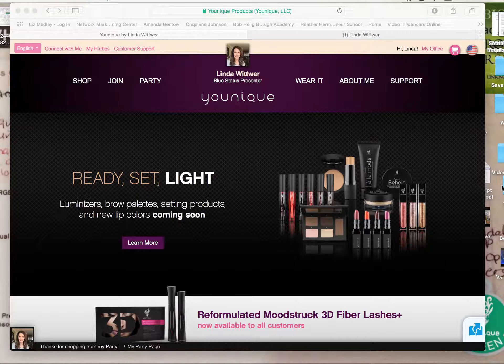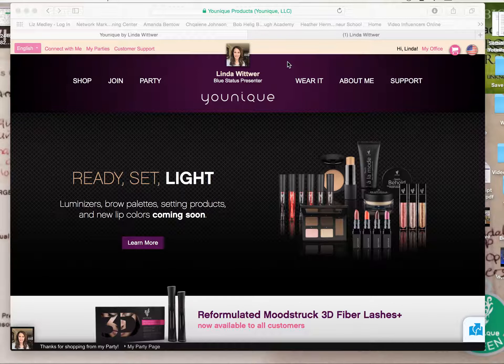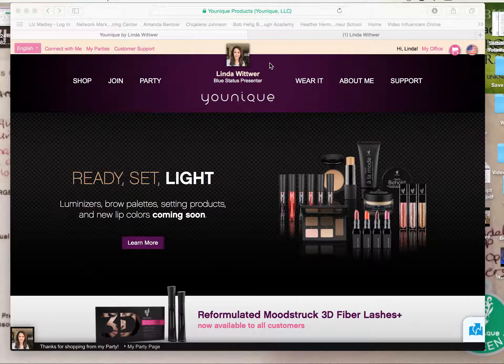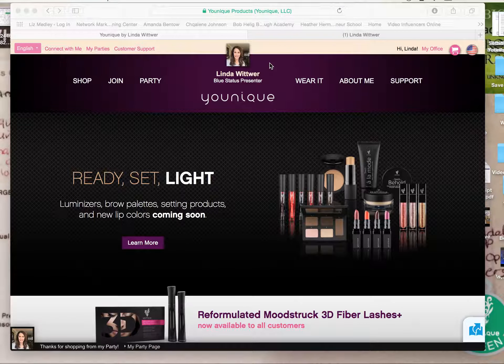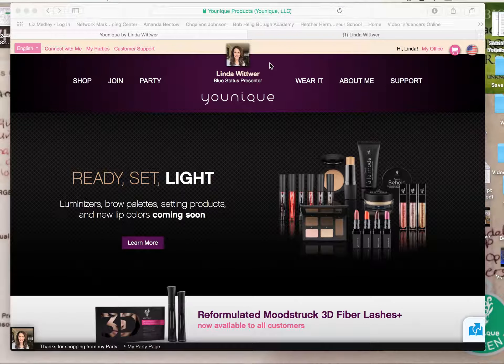How to Link Your Facebook Account to Your Younique Website